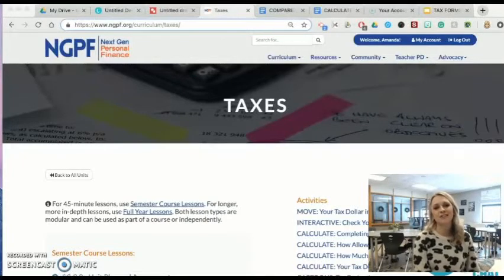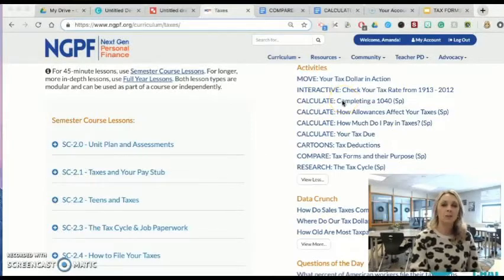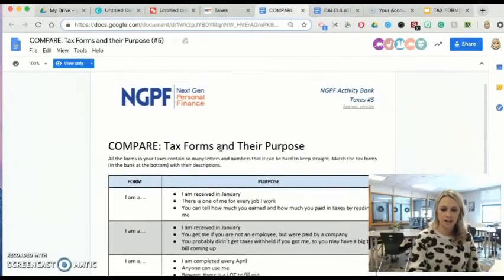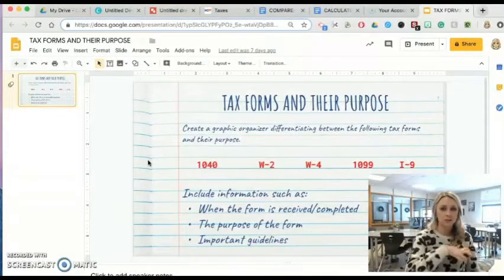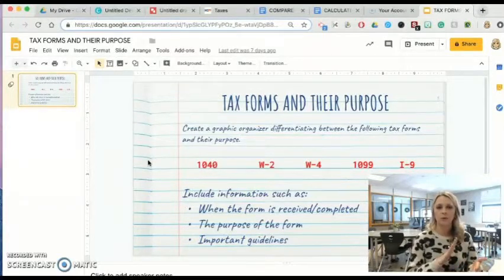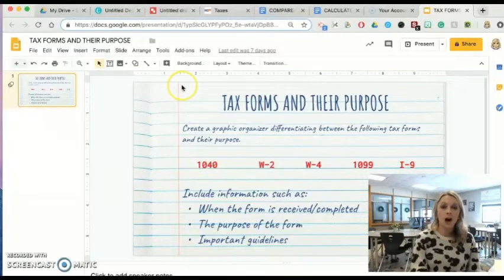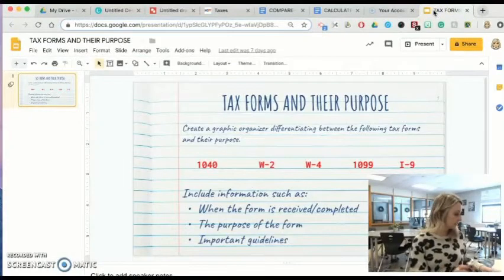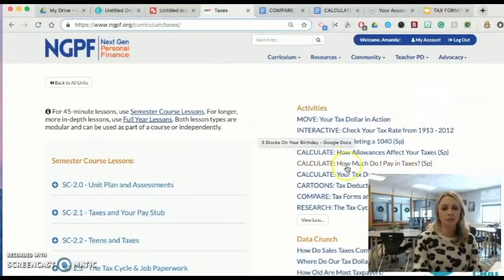Teacher Tip - COMPARE: Tax Forms & Their Purpose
NGPF Fellow Amanda Volz explains how she uses this popular NGPF resource in her classroom. Watch for some great tips on how to implement and modify this resource so that it can best fit the needs of your classroom! Want to find the resource Amanda's featuring in this video? and click on COMPARE: Tax Forms and their Purpose under "Activities". Join FinLit Fanatics for more Teacher Tips